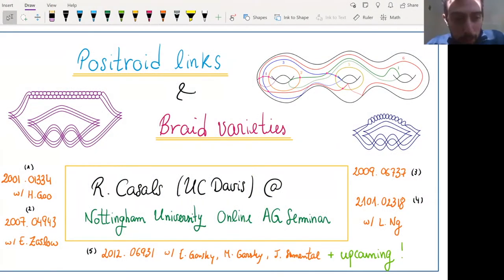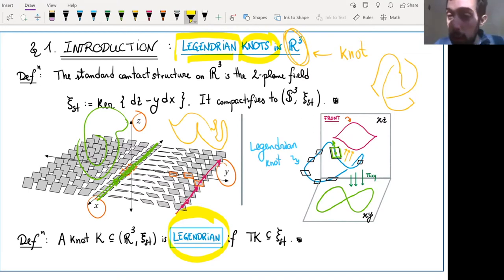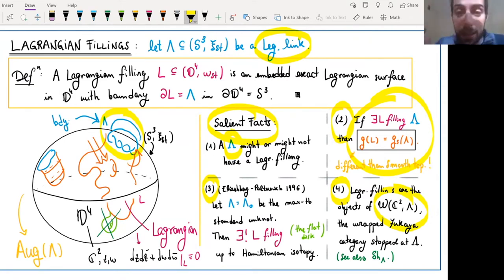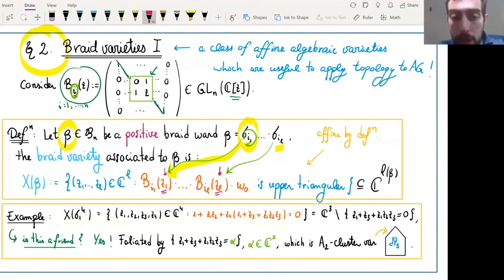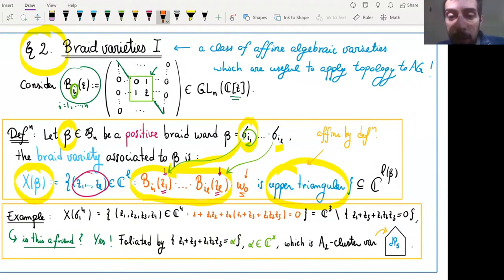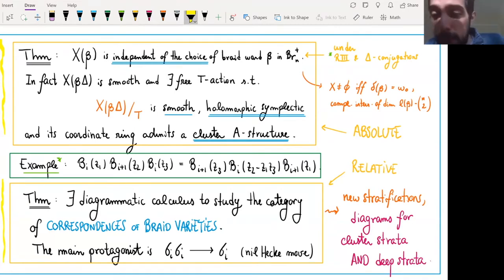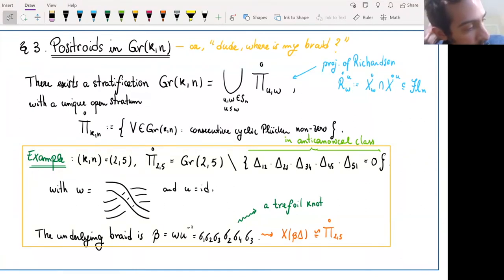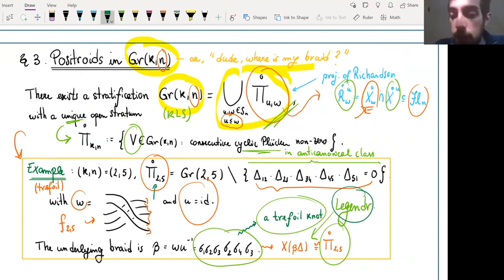Roger Casals (UC Davis)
13 May 2021

"Positroid links and braid varieties"

I will discuss a class of affine algebraic varieties associated to positive braids, their relation to open positroid strata in Grassmannians and their cluster structures. First, I will introduce the objects of interest, with the necessary ingredients, and motivate the problem at hand. Then we will discuss in detail how the study of a DG-algebra associated to certain links may allow us to better understand the algebraic (and cluster) geometry of Richardson and positroid varieties. Explicit examples of this interplay between topology and algebraic geometry will be illustrated. At a more conceptual level, the talk brings to bear insight from symplectic topology to better understand positroid varieties. This is joint work with E. Gorsky, M. Gorsky and J. Simental.